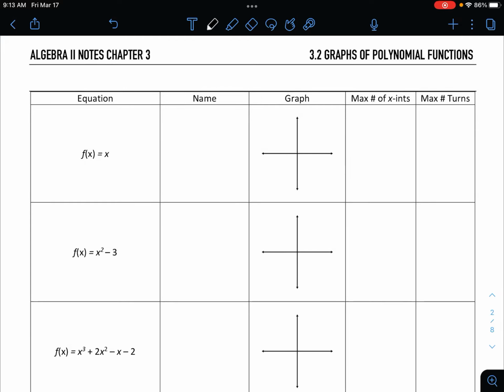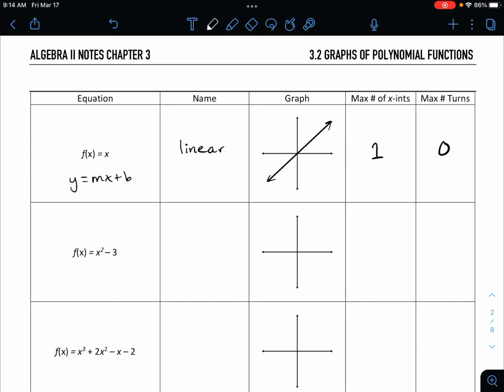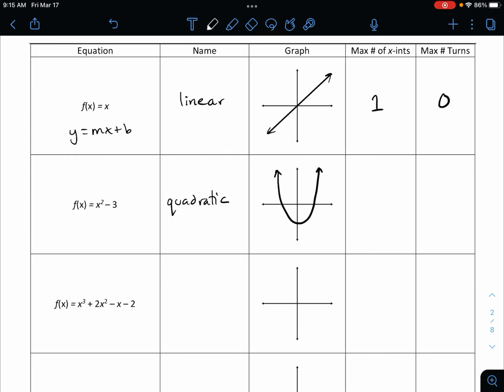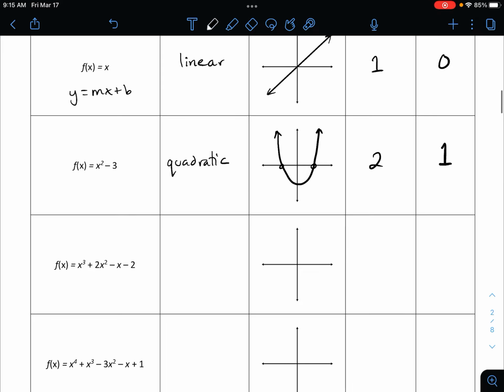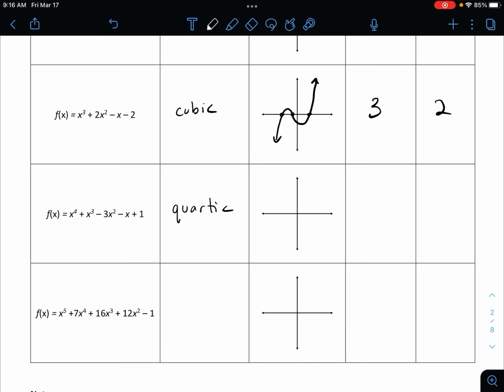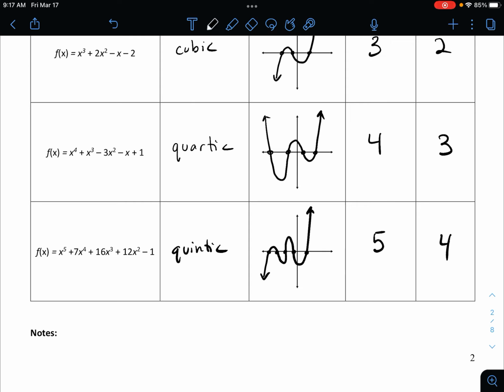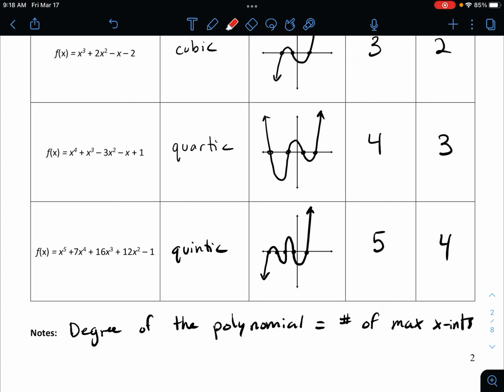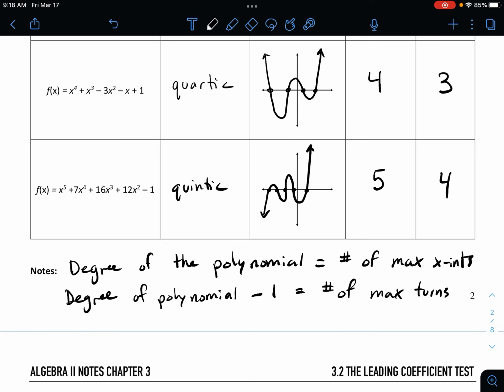3.2 Part 2